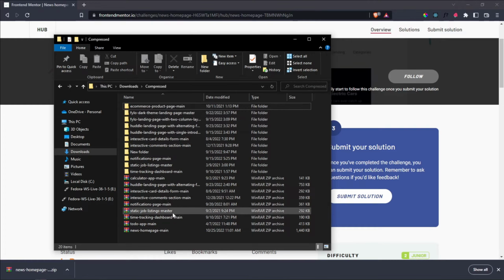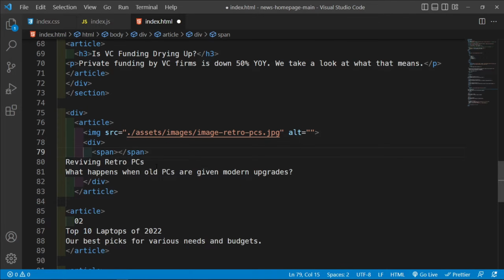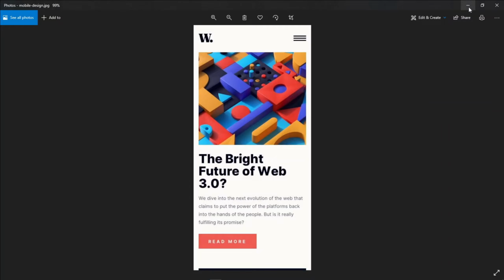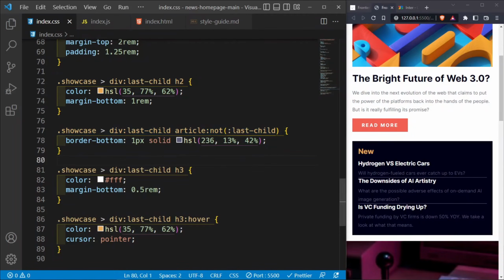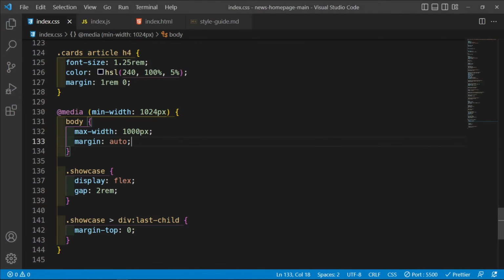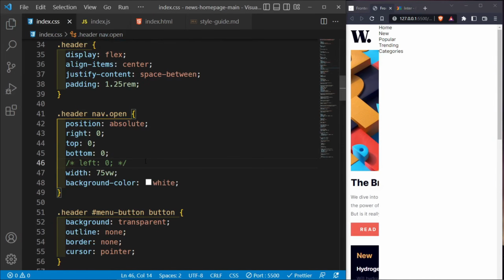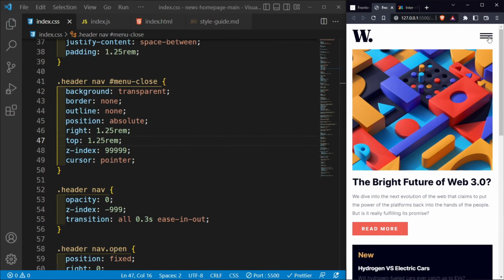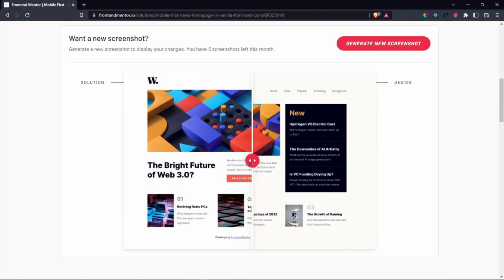News Homepage - Frontend Mentor Challenge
In this video, we are going to build out the News Homepage Challenge from Frontend Mentor in Vanilla HTML and CSS.